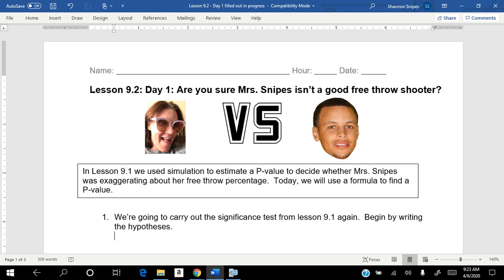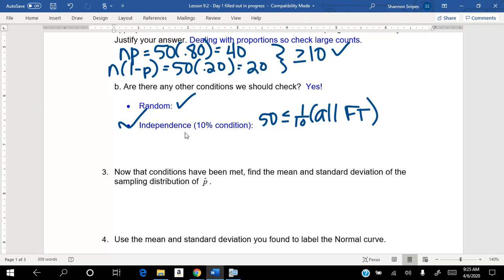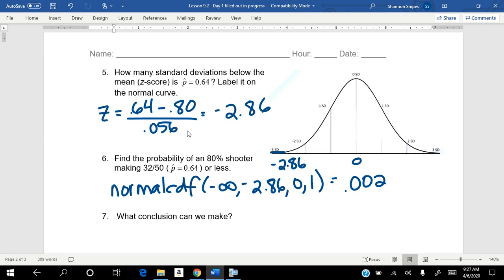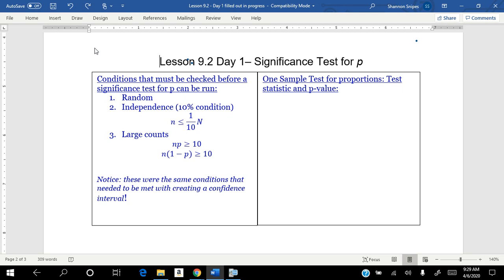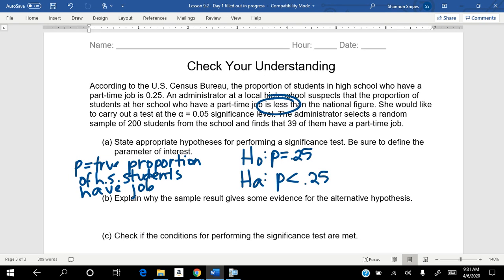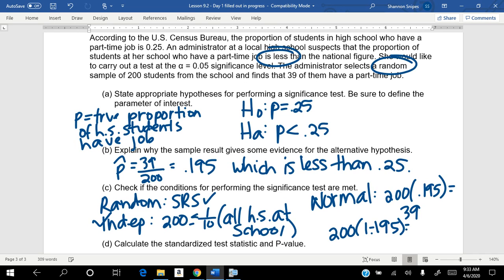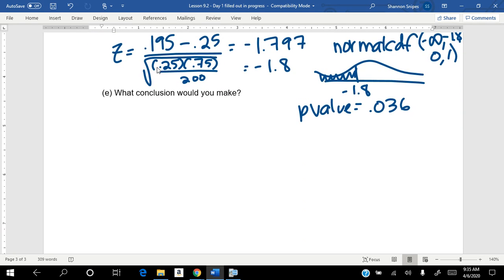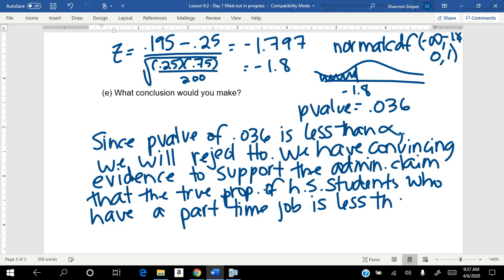9.2 Part 1